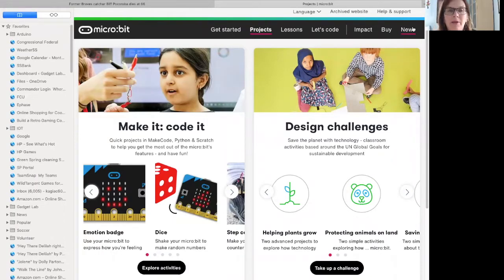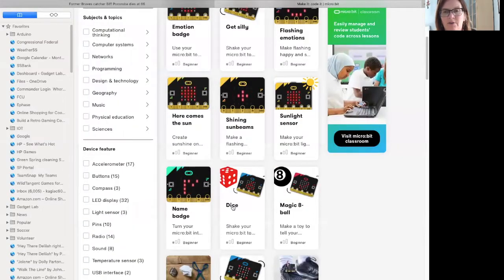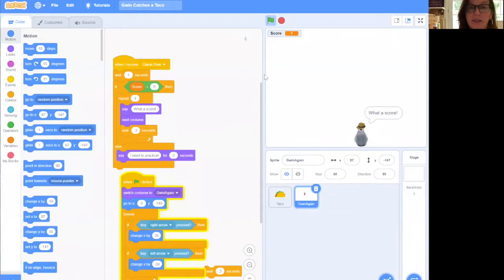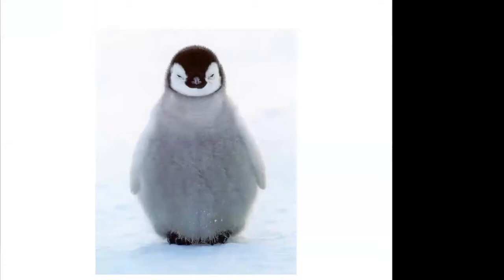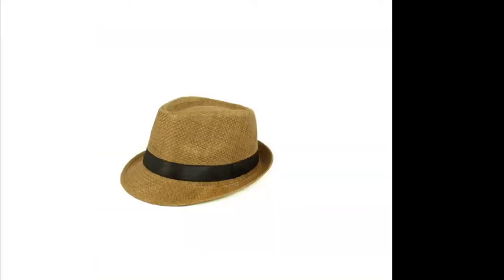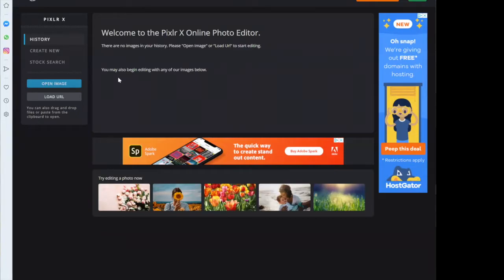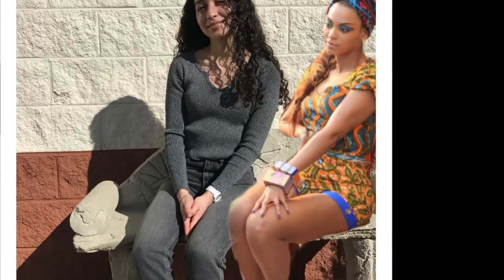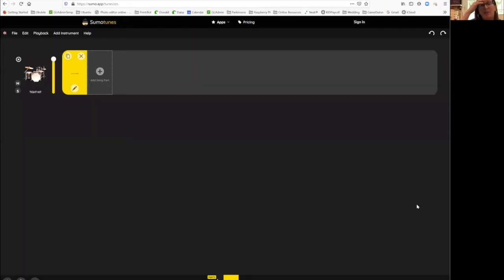Summer P4L + MicroBit